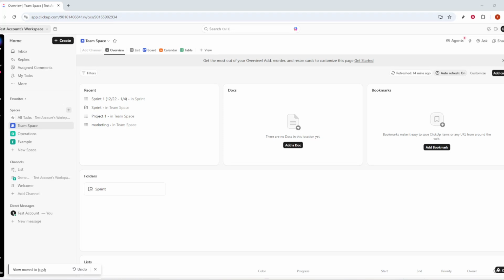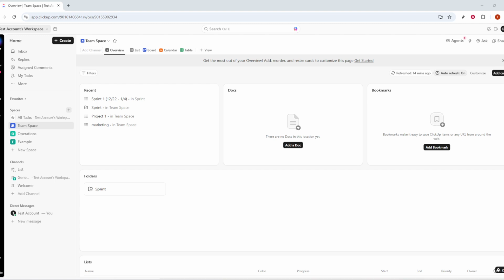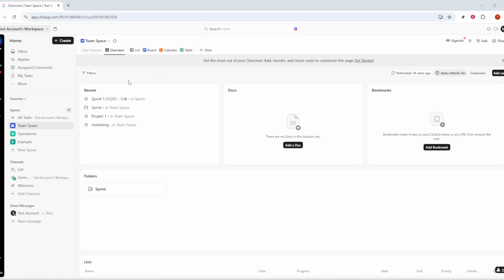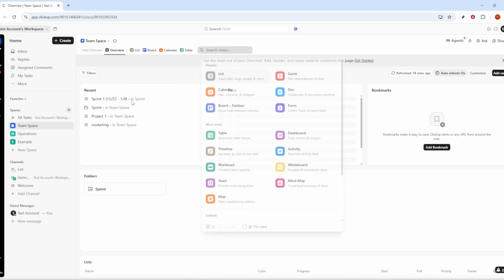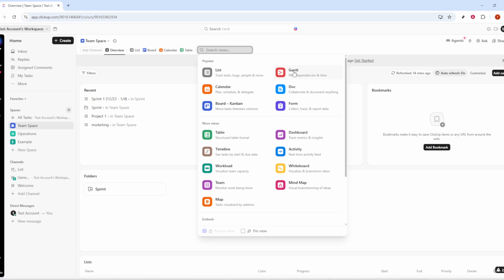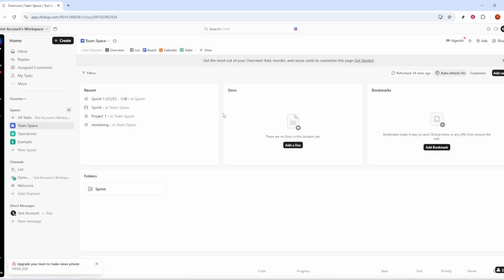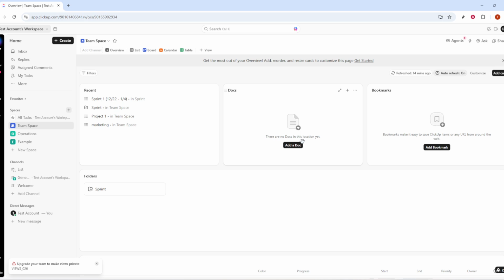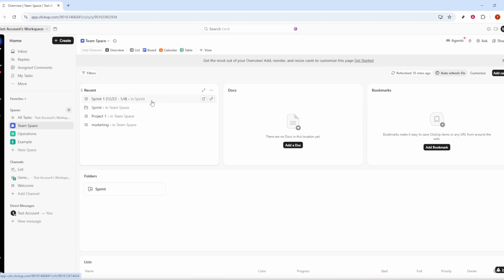How To Create Burndown Chart In ClickUp (Working 2026)